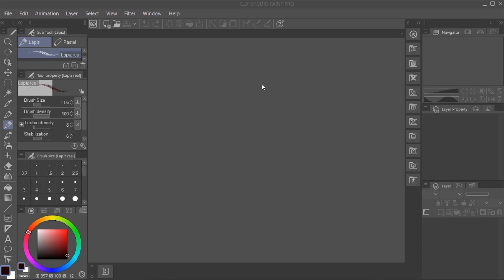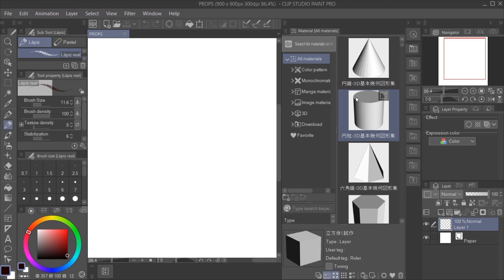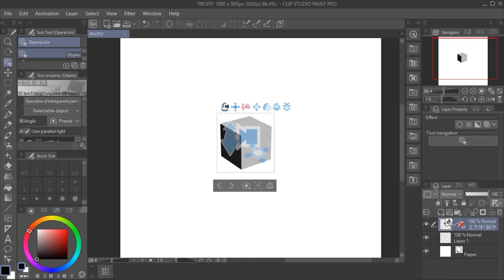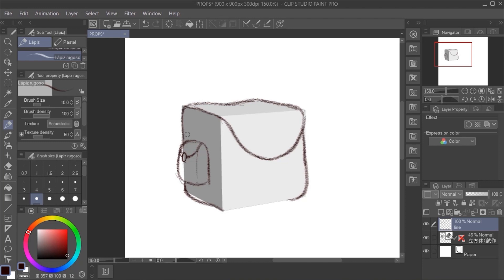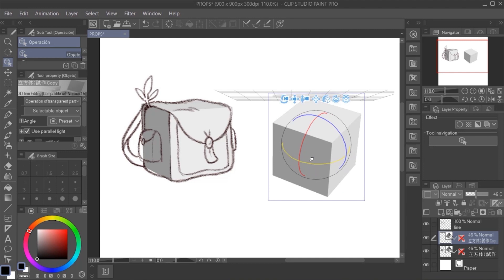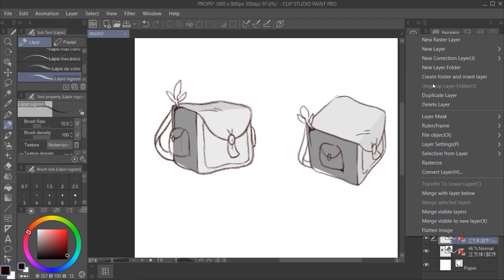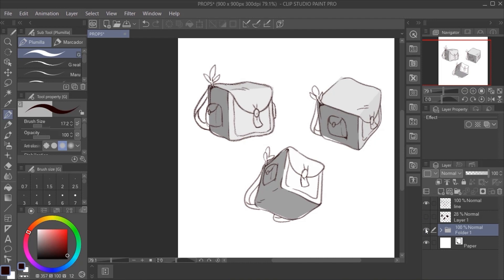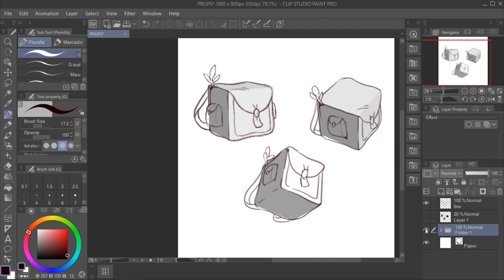Make quick concept art with this exercise! | AlbaBG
Download the free assets here!

Artist and animator AlbaBG introduces a technique to make concept art and turnarounds using basic 3D models! Learn how you can make your first turnaround using a cube, and take your first step as a
concept artist!